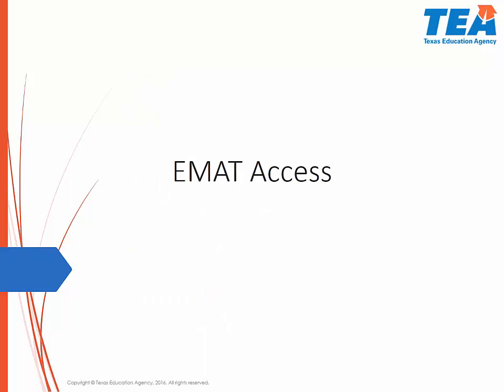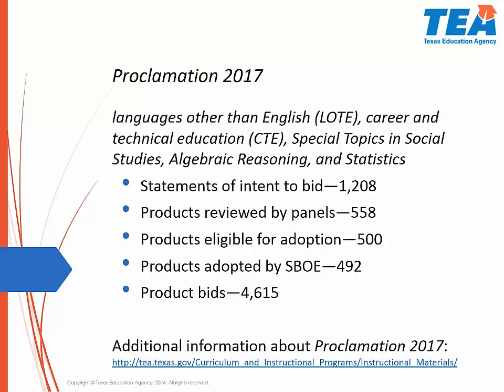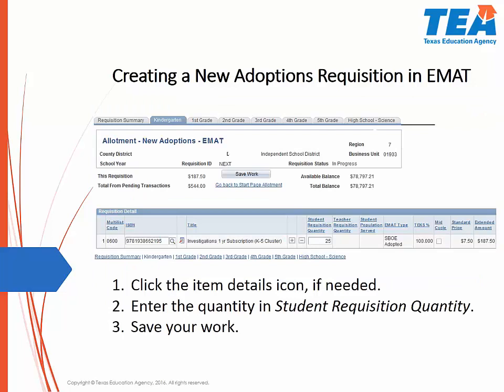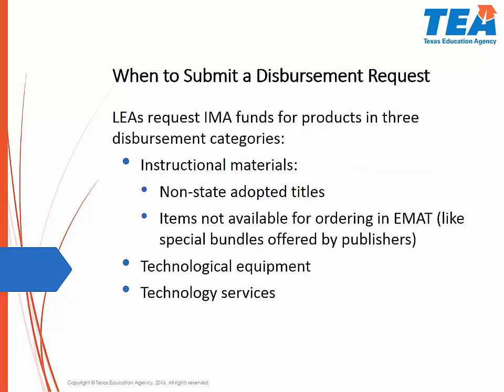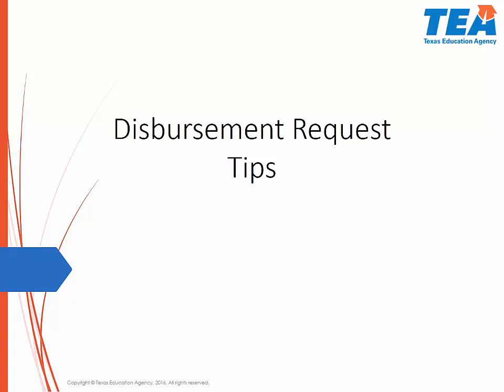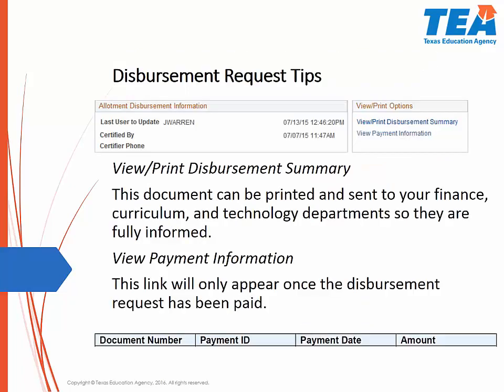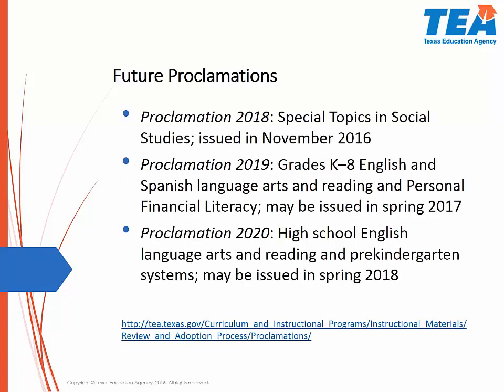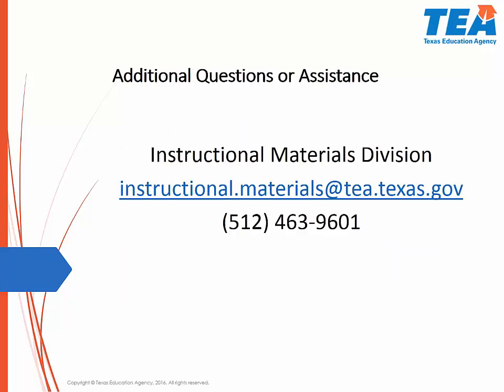2016 IMCAT Presentation—Requisitions and Disbursement Requests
This presentation provides an overview of ordering in the EMAT system through requisitions and requesting funds through disbursements. Additional topics to be covered include gaining access to EMAT, upcoming proclamations, the instructional materials allotment, and frequently asked questions.